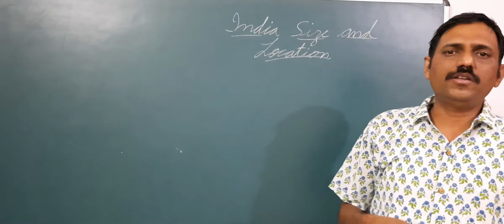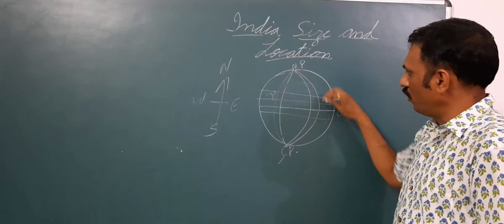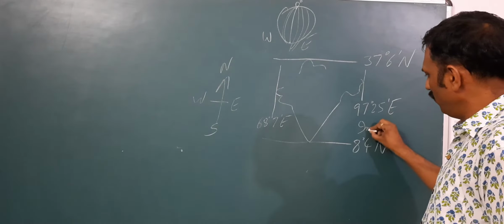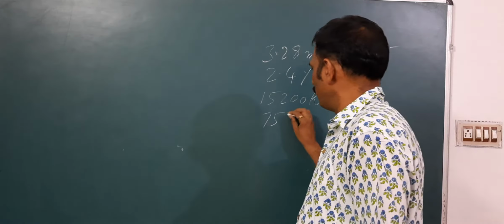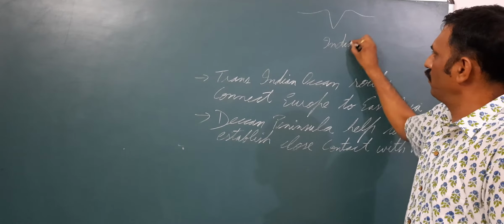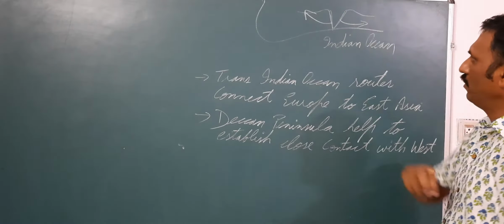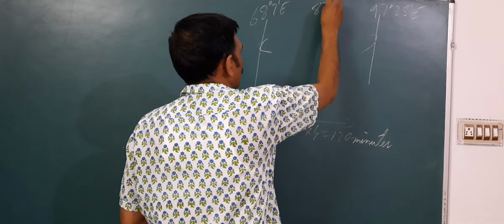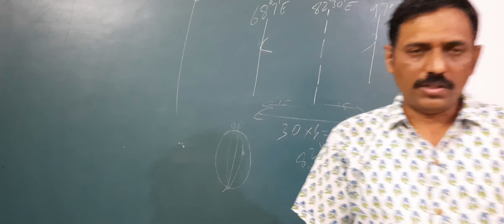India size and location, Class 9th